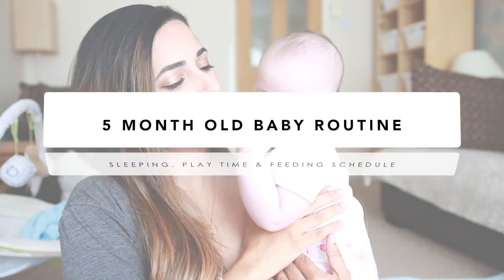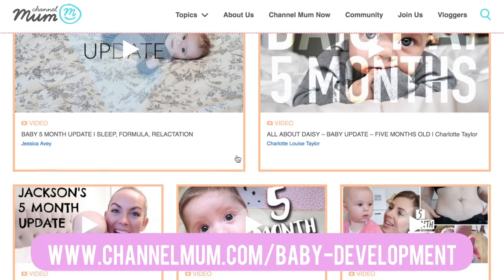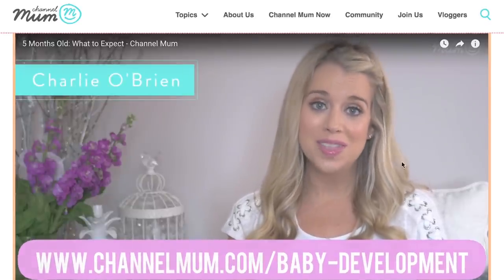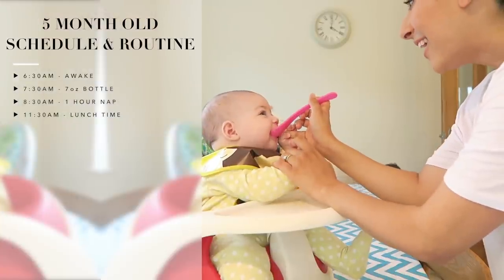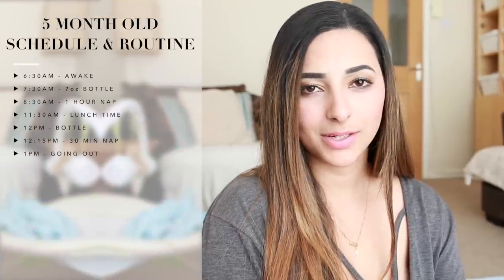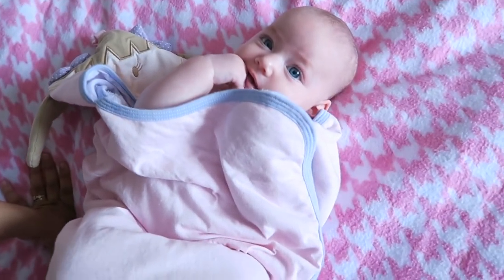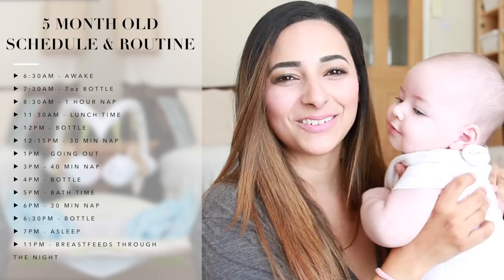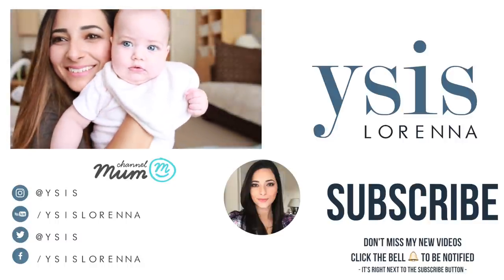5 MONTH OLD BABY ROUTINE | BABY FEEDING AND SLEEPING SCHEDULE | Ysis Lorenna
Here is Baby Isabella's 5 moth old baby routine and a sample baby schedule for a 5-6 month old baby, including times for feeding, sleep, naps, activities and solids. This routine is for a breastfed and bottle fed baby who has only just started weaning onto solid foods. Every baby and every family is different, so this is just something that works for our family and I thought I would share in case it's helpful! :)

If you liked this video, please give it a thumbs up :) Don't forget to SUBSCRIBE and CLICK THE BELL next to the subscribe button to be notified when I upload a new video! :)

↠ LINKS

↠ ABOUT ME

Hi,  I'm Ysis, Brazilian expat in the Wales, UK. I'm a full-time working mum of two, creator of the Mindful Motherhood movement, the perfect place for parenting + deep chats. I post videos about intentional parenting, living abroad, learning the English language, beauty and lifestyle.

My YouTube series Mindful Motherhood offers parents a positive place to pause and reflect more deeply on parenting, learn techniques and share personal experiences of how to return to the now and be present as a mum by letting go of the overwhelming, multitasking, always busy ideal way of living in today's society.

↠ FILMING EQUIPMENT

Camera: Canon 70D
Lens: Sigma 18-35mm f/1.8
Lighting: Ring Light
Sound: Rode Videomic Pro